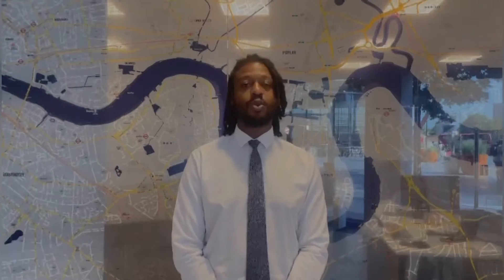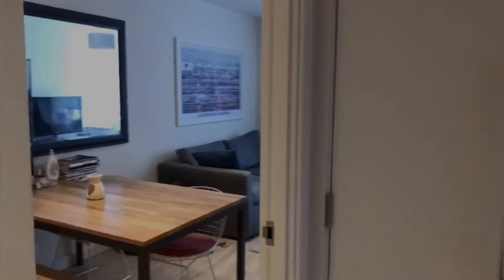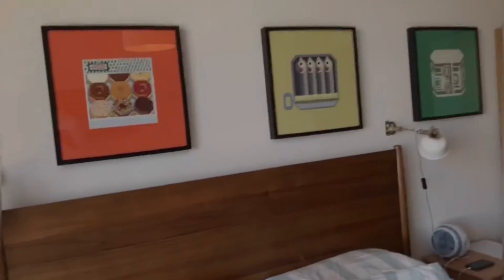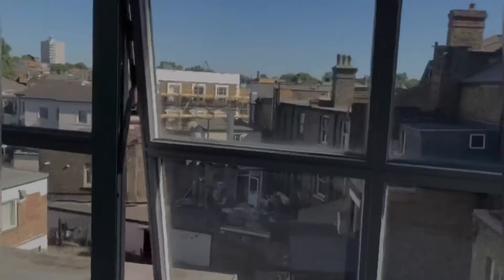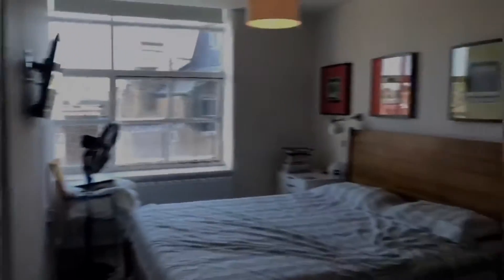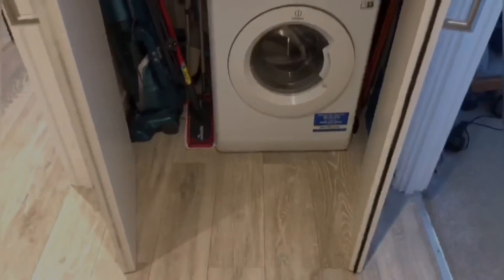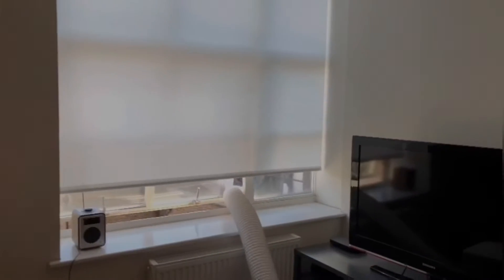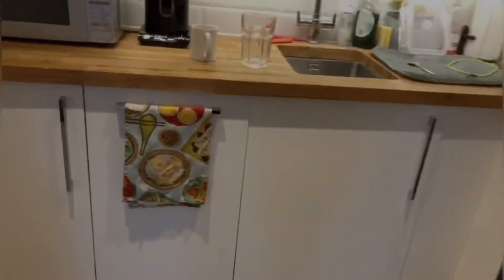Tower House - 1 Bedroom Flat - Ludlow Thompson